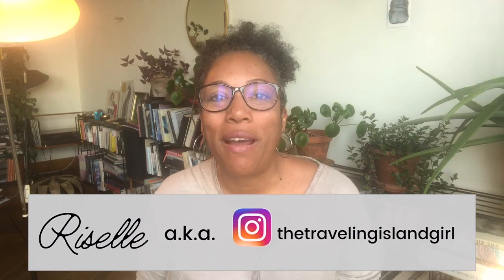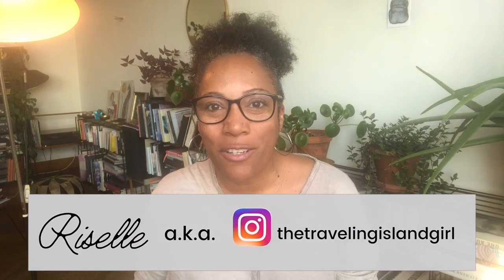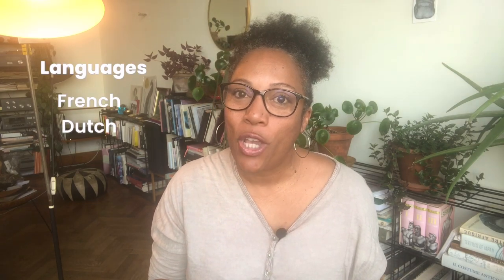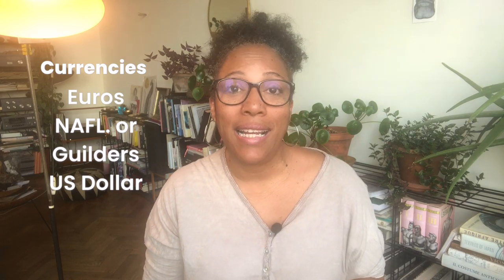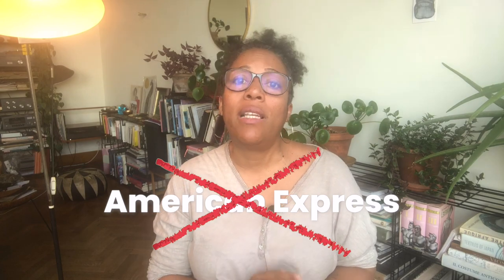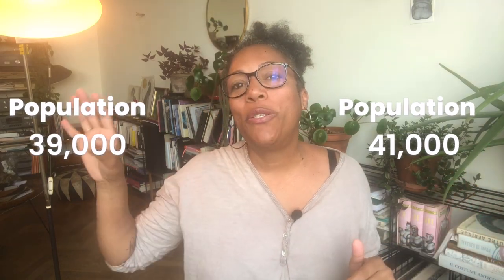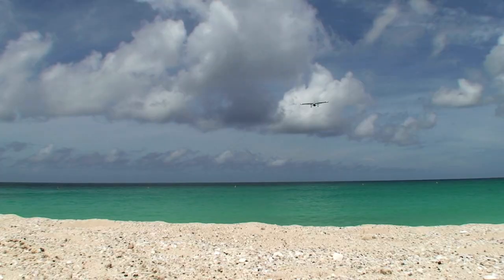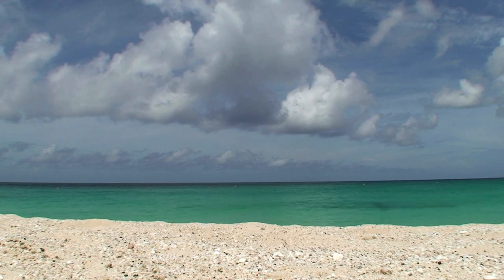A Complete Guide to St. Maarten for First Time Visitors - [Everything You Need to Know]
My Ultimate Locals Guide to Saint Martin is Now Available!
Get your copy. Over 100 pages of insider's tips, recommendations, and local information ➡️

💁‍♀️Elevate your Travel Experience. Learn a new Language with Babbel
☎️The Best Phone Data Deals when Traveling and much more with Global Yo eSim